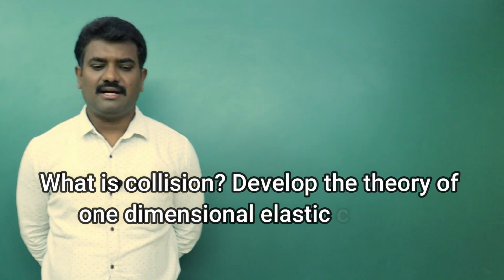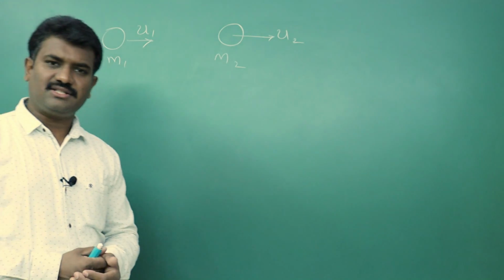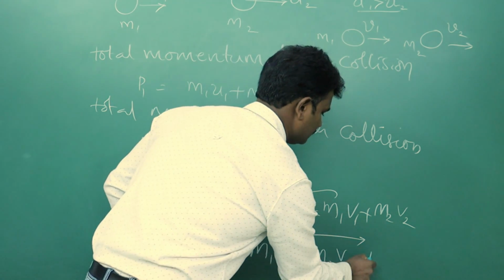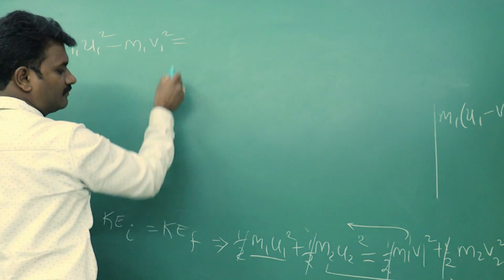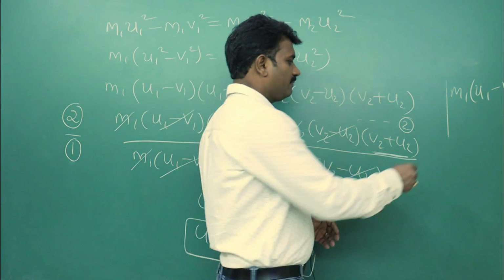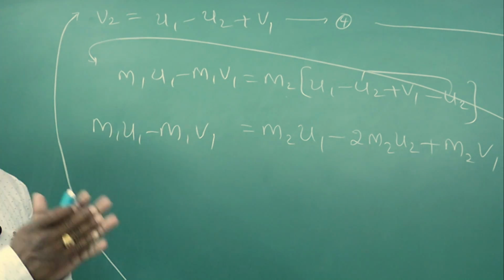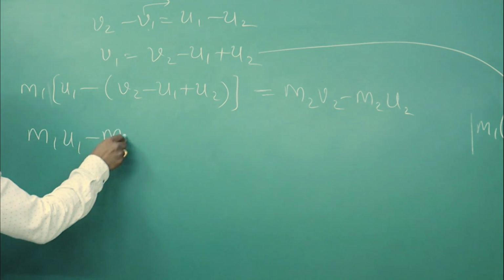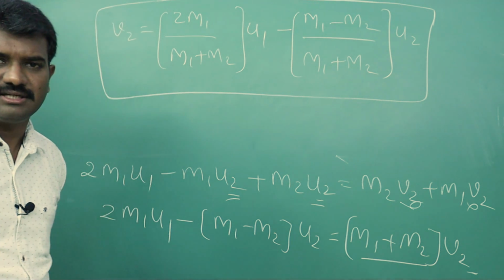FINAL VELOCITIES OF OBJECTS UNDERGOING HEAD ON ELASTIC COLLISION |INTER 1ST YEAR |AP| TS |LAQ